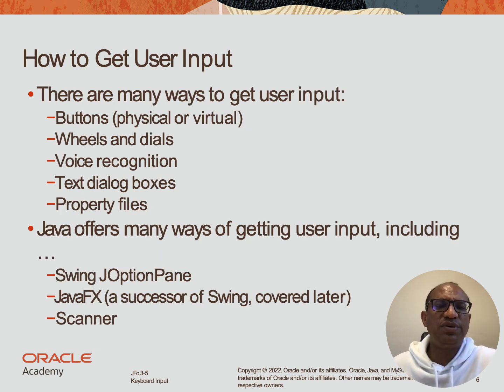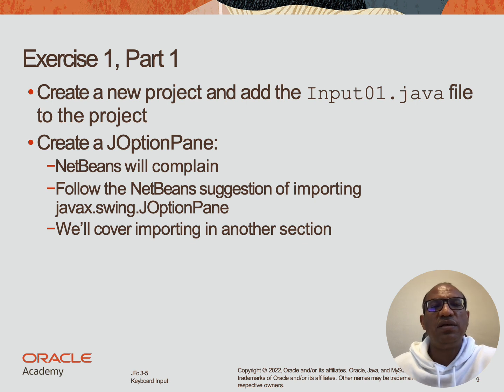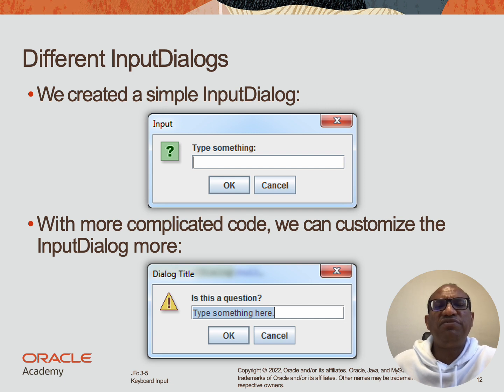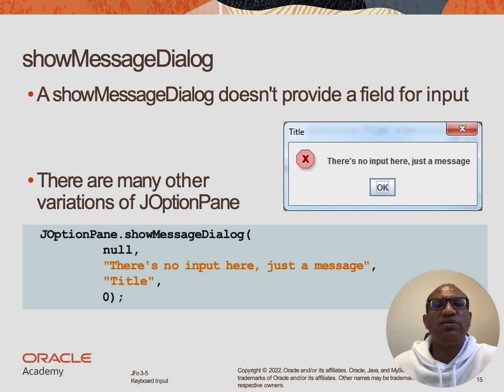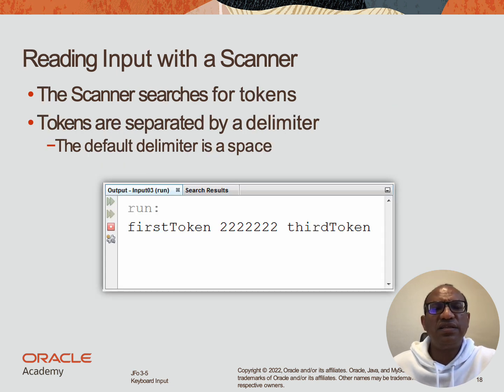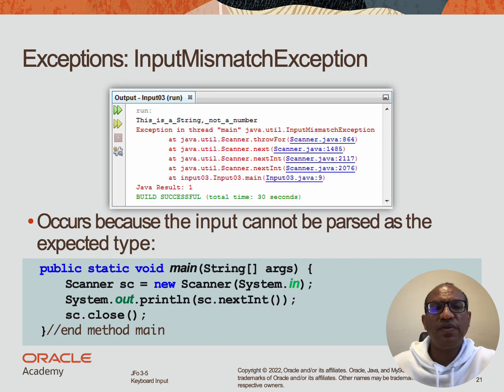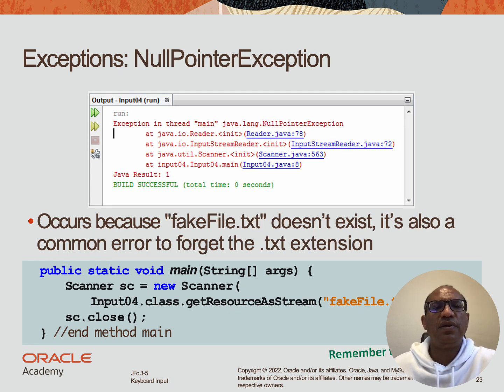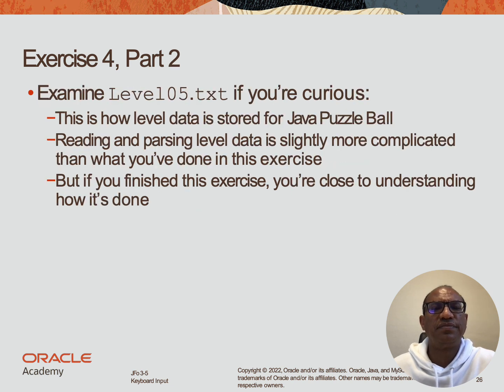JFo_3_5